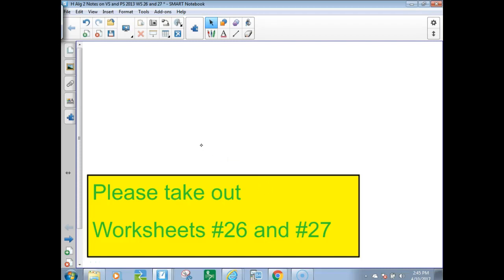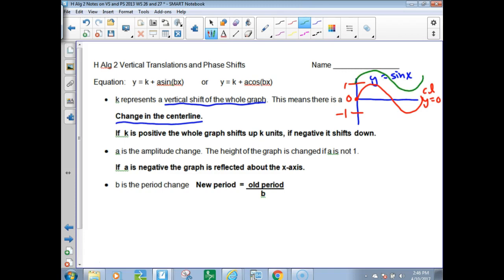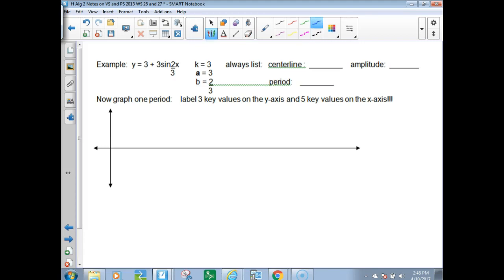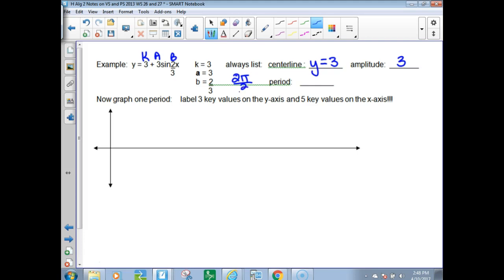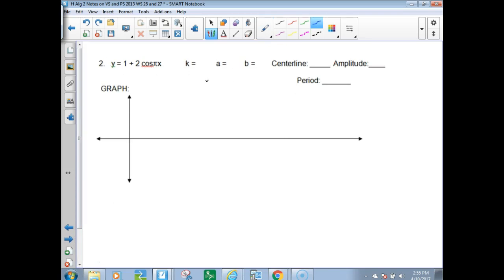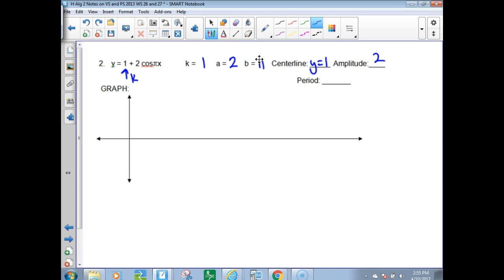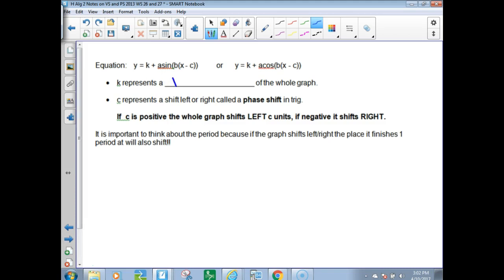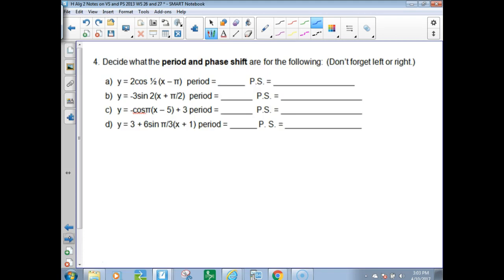Trig Graphs Center line phase shift